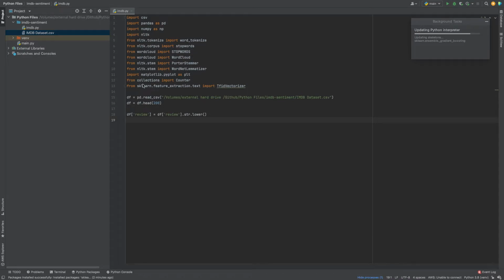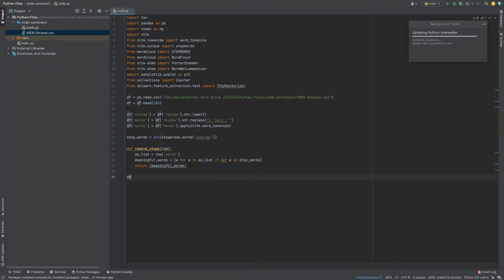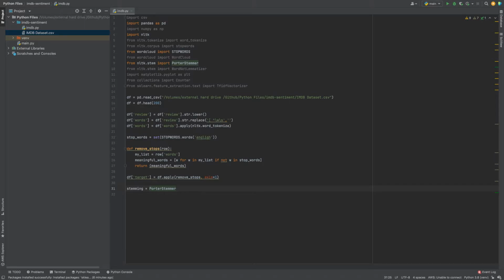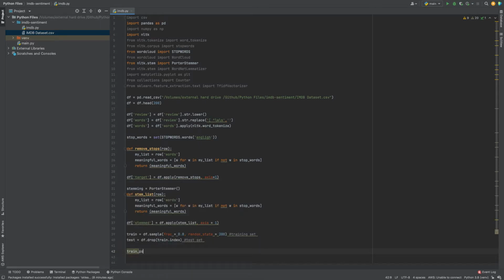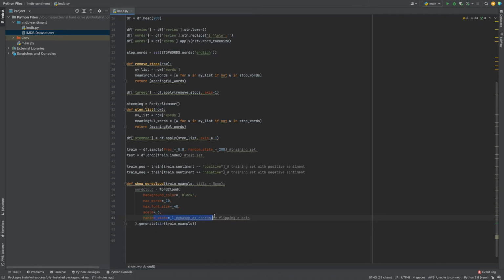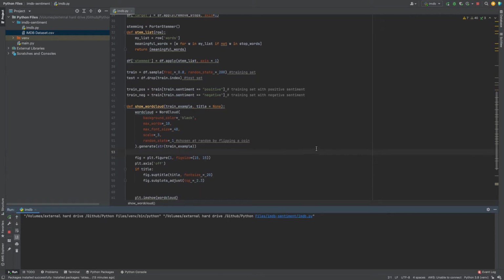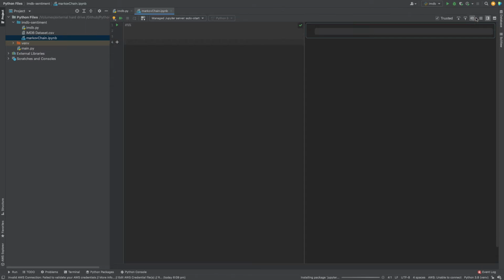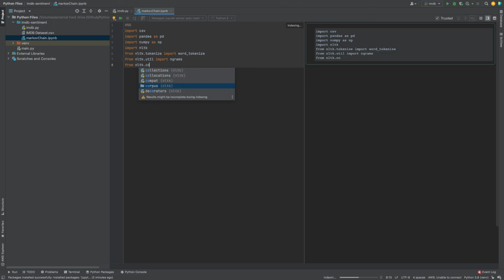IMDB Sentiment Analysis Using Markov Chain Model Source code | NLTK Part 3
I have made IMDB sentiment analysis using markov chain model, i have presented the source code of imdb sentiment analysis. I have done imdb sentiment analysis using keras and also worked imdb dataset for sentiment analysis.

Get access to all the codes, slides, summaries, notes, articles, and many more things here! You can also get access to some python/java/javascript courses, and also courses made for other programming languages. If you don't want to get access that's alright, but please do check out for once. Please.

machine learning exercises and solutions pdf,
foundations of machine learning exercise solutions,
hands on machine learning with scikit learn and tensorflow pdf,
hands on machine learning pdf,
hands on machine learning with scikit learn and tensorflow pdf github,
hands on machine learning github,